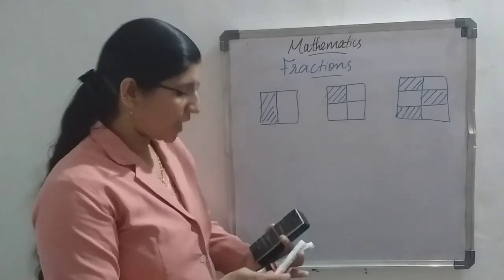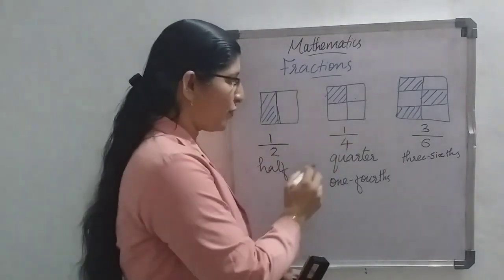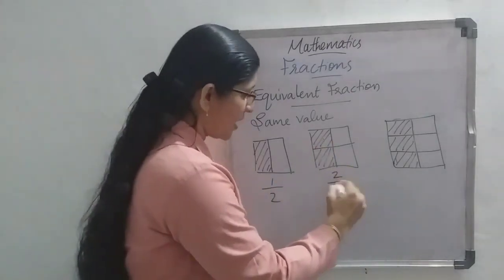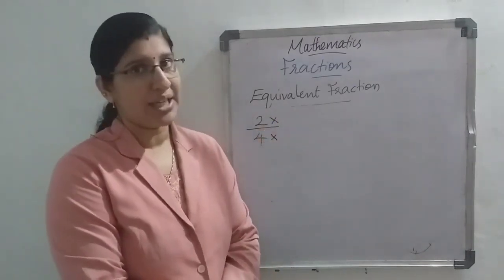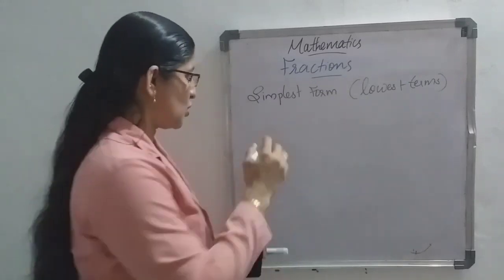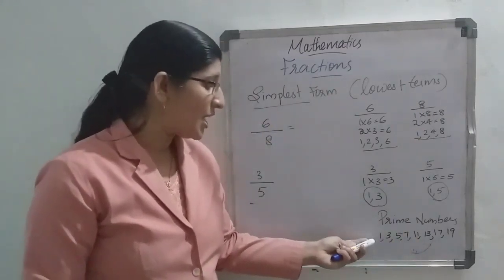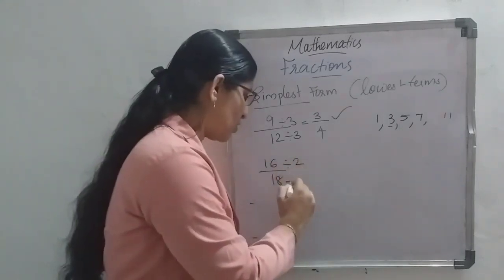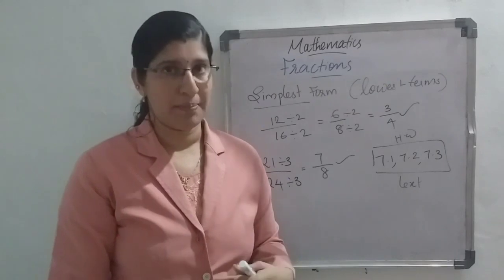Class 4 Mathematics, Lesson-7 Fractions (Part-1)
Preetha Gangadharan, Marygiri English Medium School, Sreekandapuram